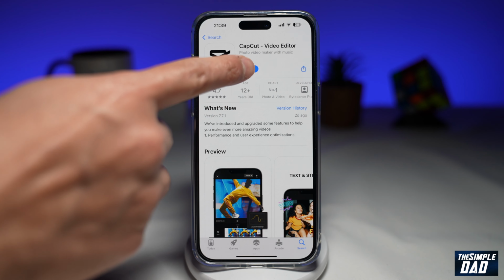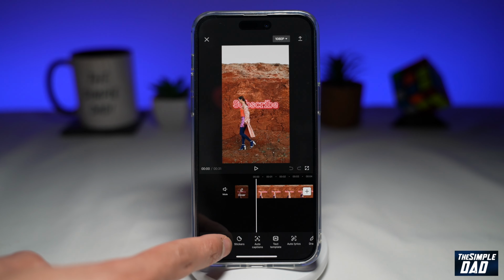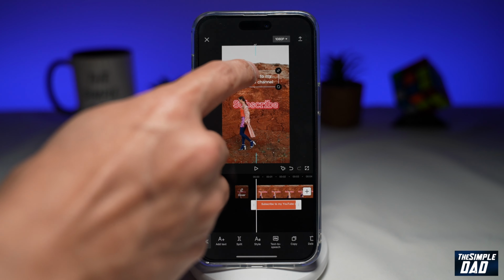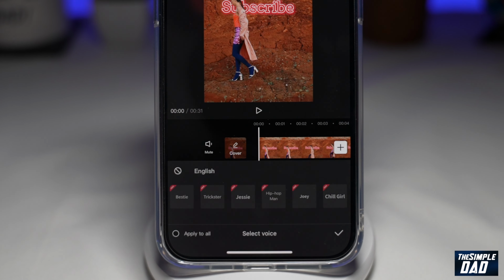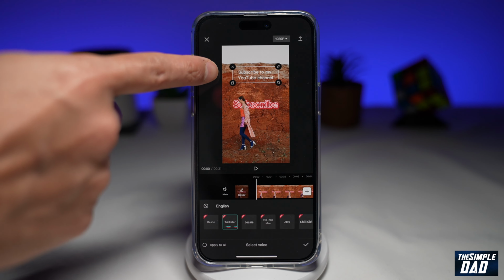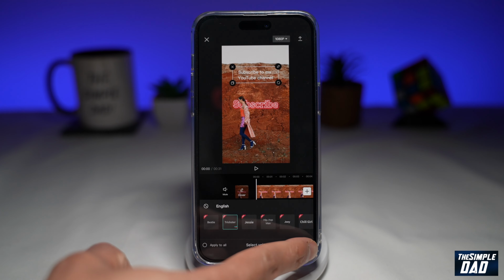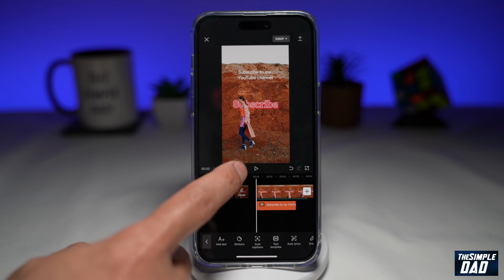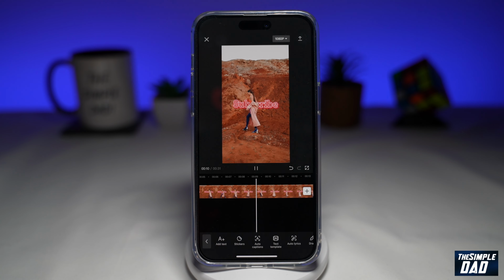How to Use Text to Speech on Capcut Video | Trickster Voice on Capcut Text to Speech (2023)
00:00 Intro
00:10 Like or no Like
00:20 How to Use Text to Speech on Capcut Video